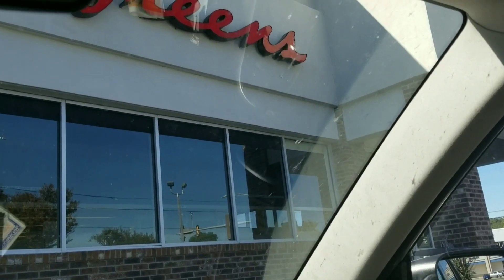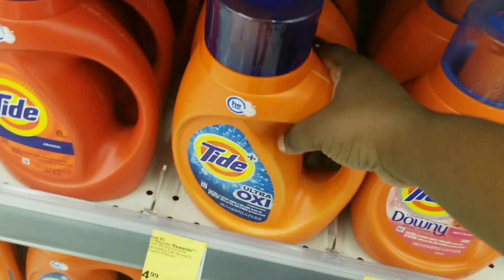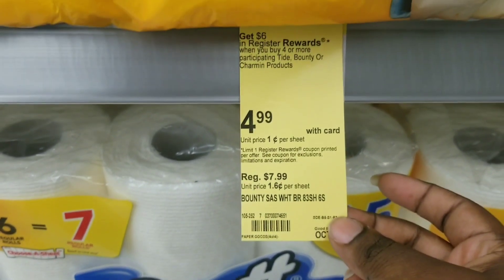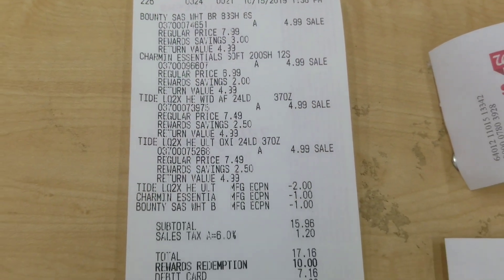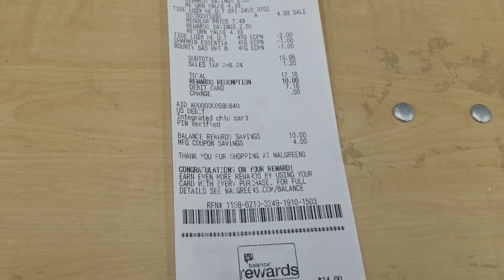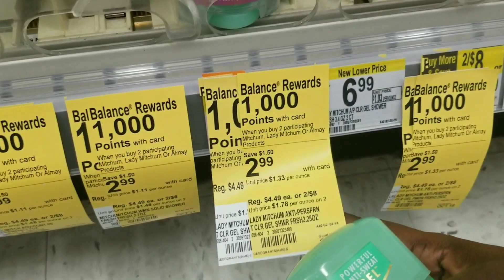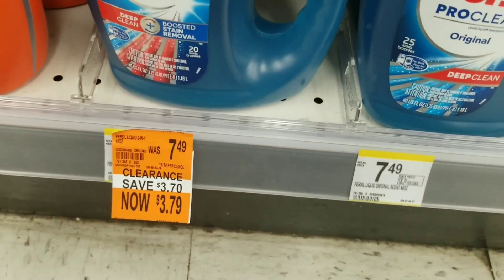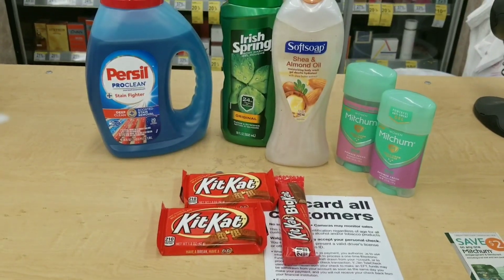WALGREEN DEALS FOR THE WEEK OF OCTOBER 13TH